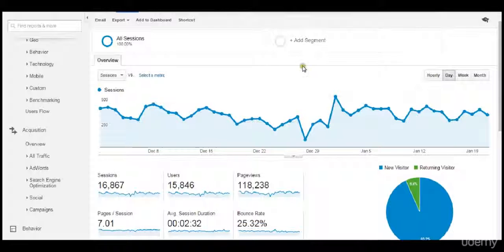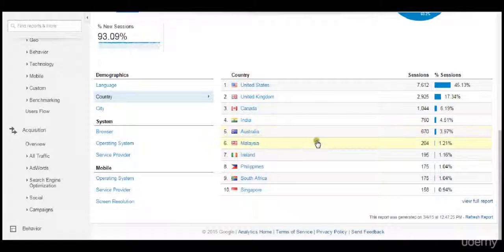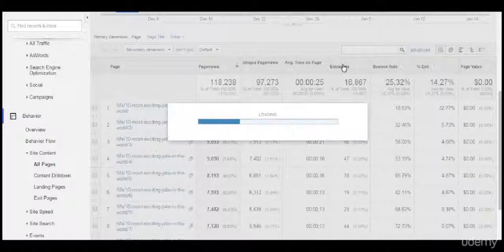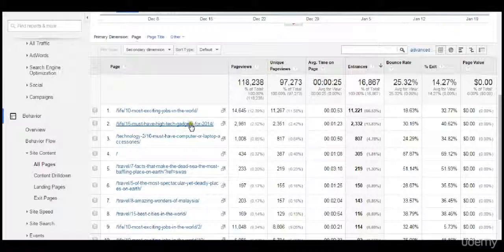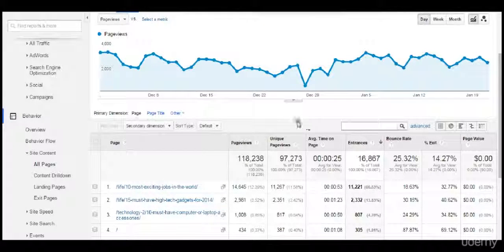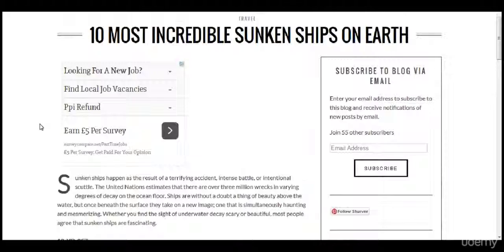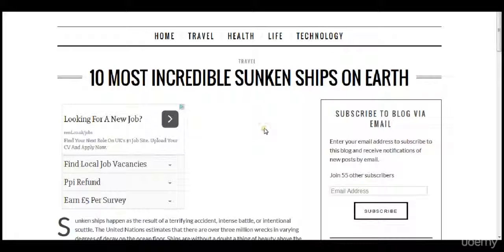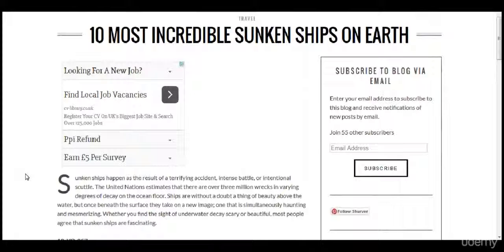4 Cost Per Click CPC